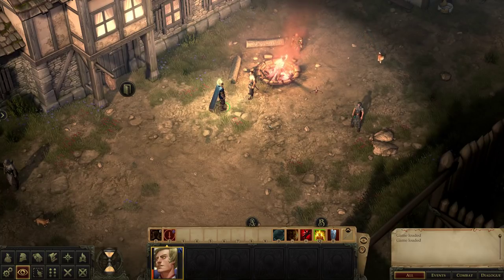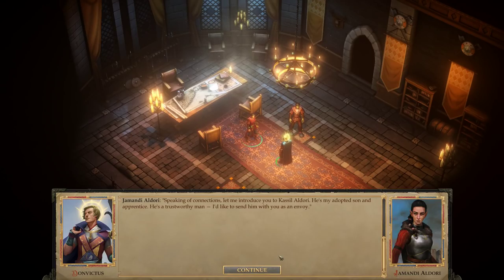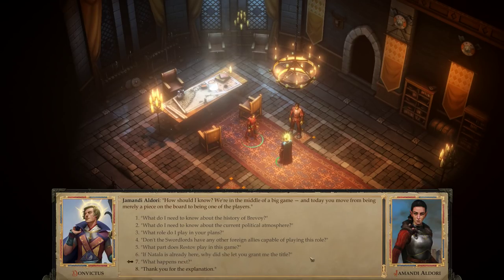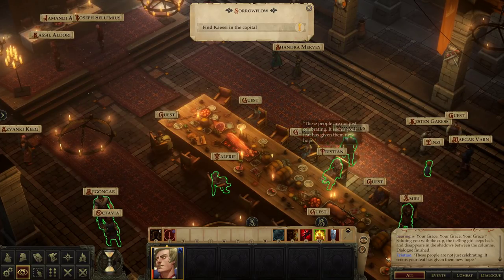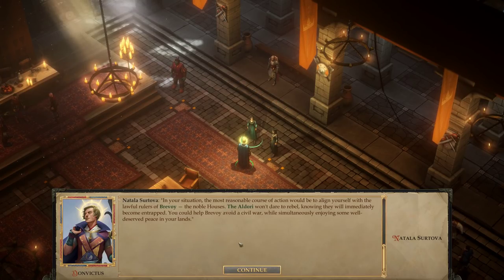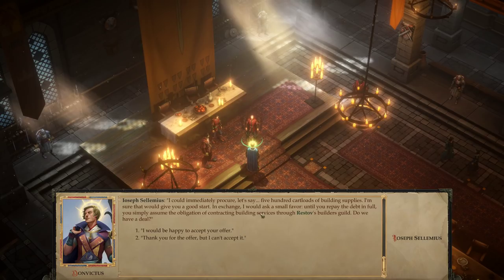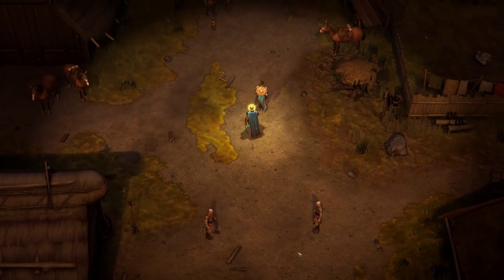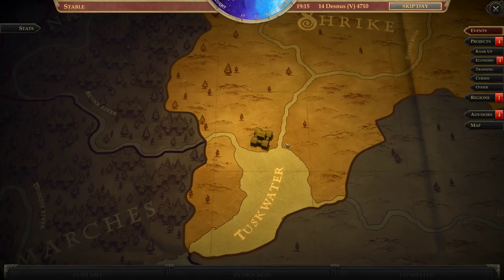Becoming a Baron - Pathfinder: Kingmaker Enhanced Edition - Let's Play - 16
Episode 16 of Let's Play Pathfinder: Kingmaker Enhanced Edition is here! We claim our title as baron, and begin making preparations to rule the Stolen Lands. Enjoy!

About the Game:
Pathfinder: Kingmaker is the first isometric party-based computer RPG set in the Pathfinder fantasy universe. Enjoy a classic RPG experience inspired by games like Baldur's Gate, Fallout 1 and 2 and Arcanum. Explore and conquer the Stolen Lands and make them your kingdom!